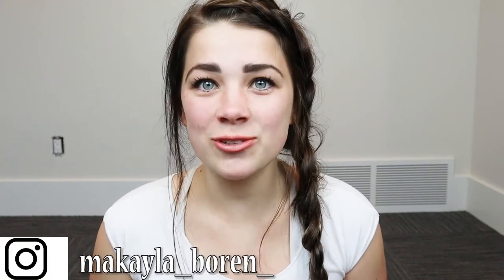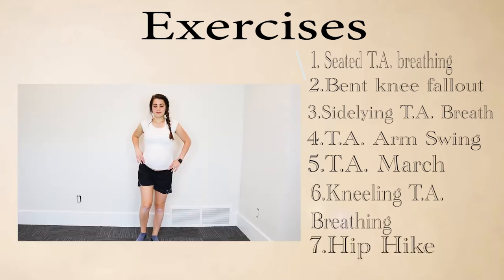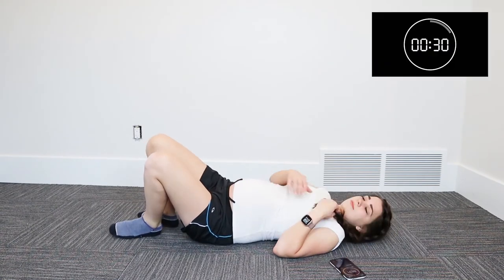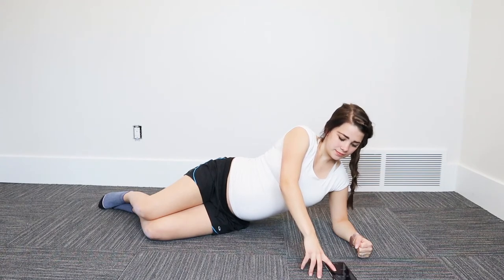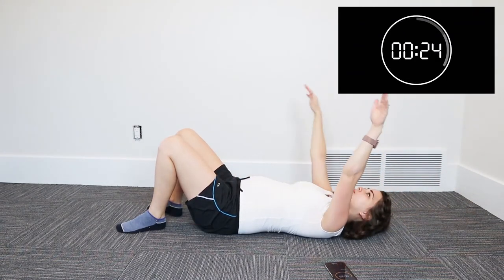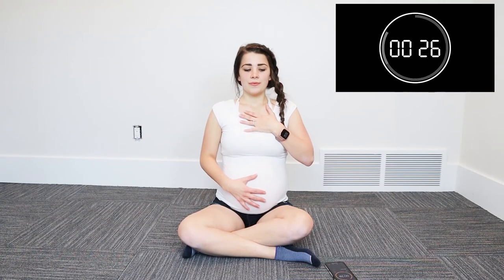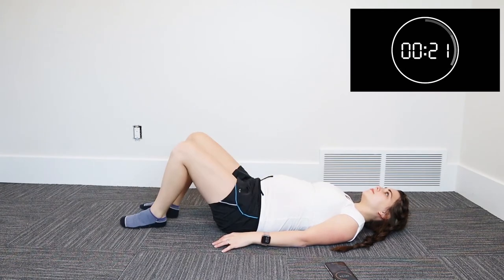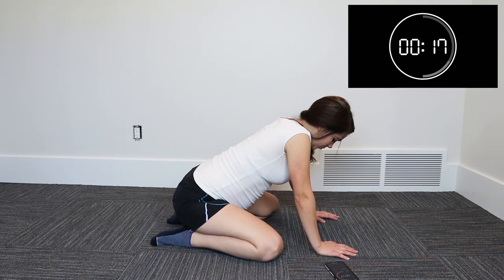5 min SAFE Pregnancy CORE workout | First, Second, & Third Trimester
5 min Pregnancy SAFE core workout | 1st, 2nd, 3rd trimester